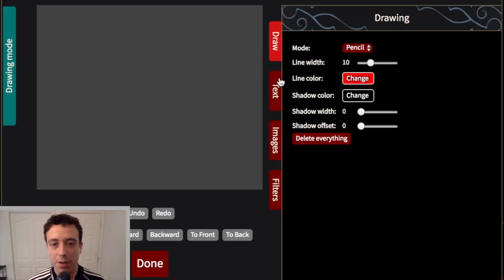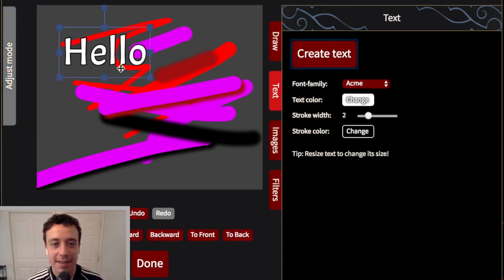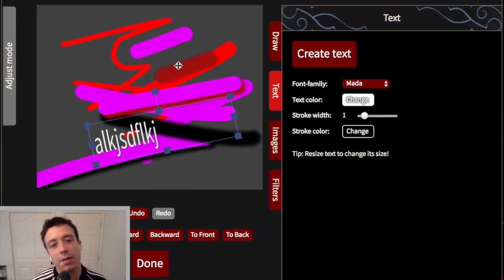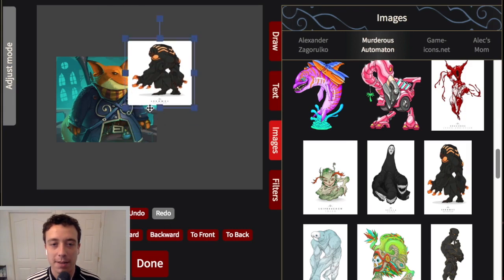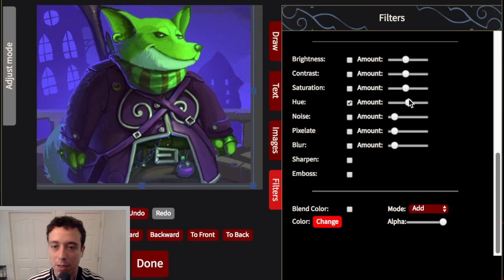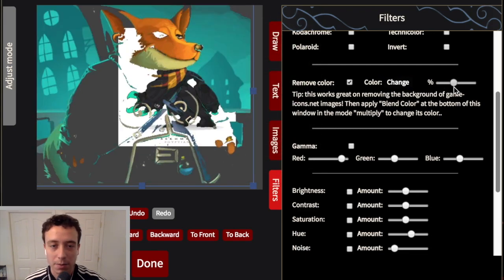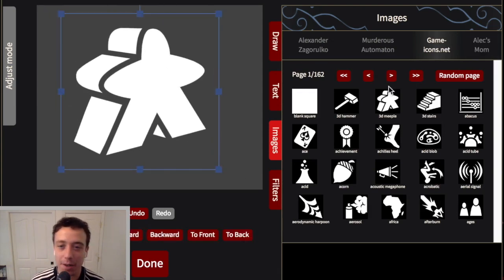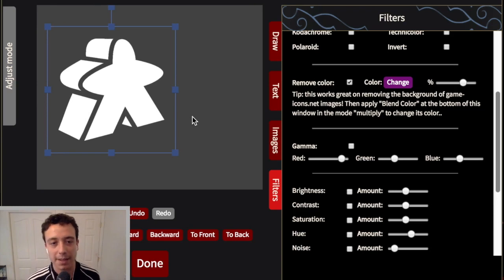Card Art Editor Tutorial 1: Learning the four tools (Collective: The Community Created Card Game)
The first tutorial for the Card Art Editor in Collective. This tutorial goes over the four basic tools that can be used in the Art Editor.

Collective is the Community Created Card Game.